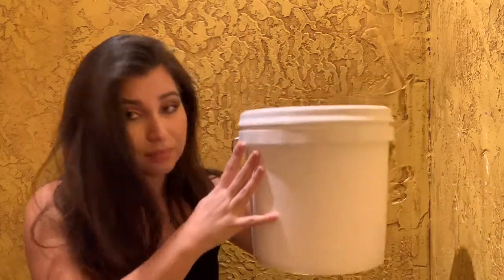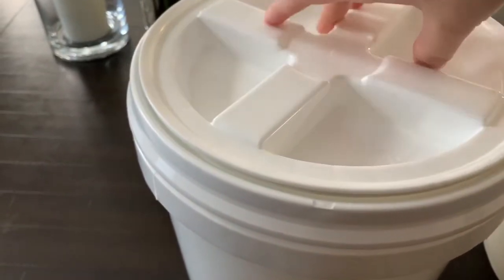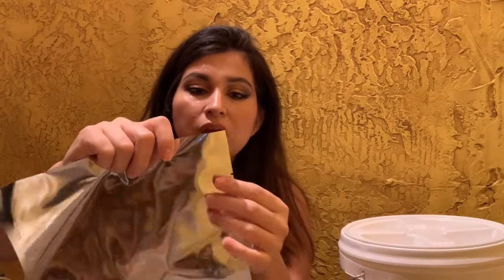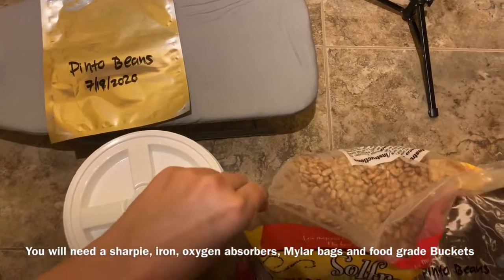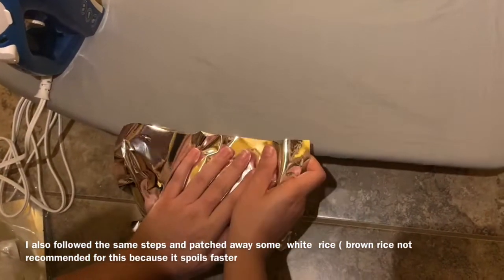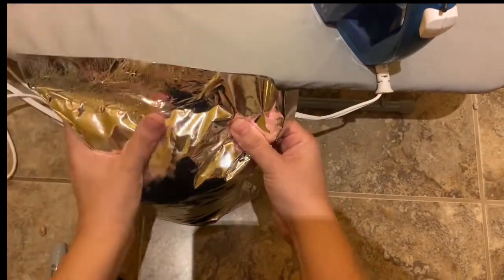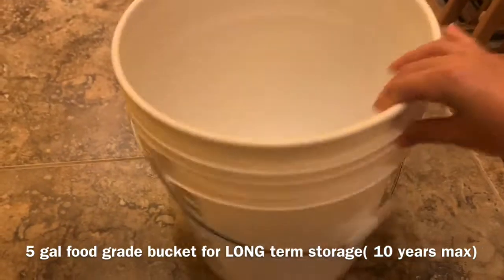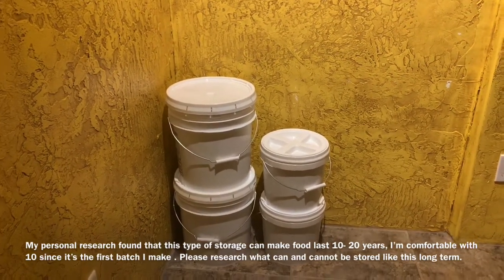Store Your Grains For Up To 10 Years!! Long And Short Term Food Storage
Hi Friends!
In this video I show you how to store white rice and beans in Mylar bags and gama lid sealed food grade buckets for short and long term storage. It is important that you have basic foods on hand at all times for you and for your family. With each shopping trip you make, store some food for a later date. Im my case, I hope to not have to open up my mylar bags for YEARS.
Any prepper or concerned parent or individual  can benefit from this video!

Please do some reseach on what you can and cannot store for long term
Wishing you all health and happiness

ALL things purchased with my own money on AMAZON. NOT sponsored.